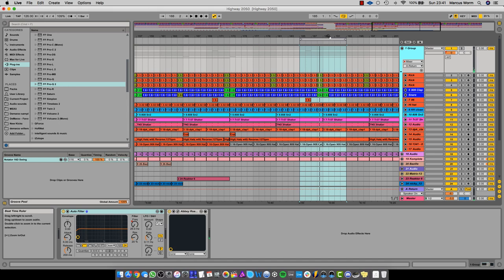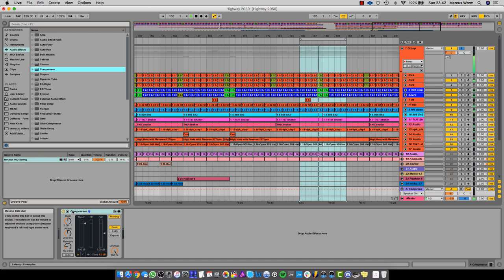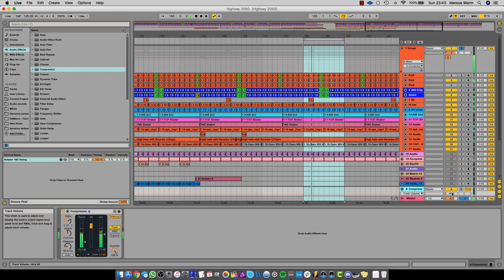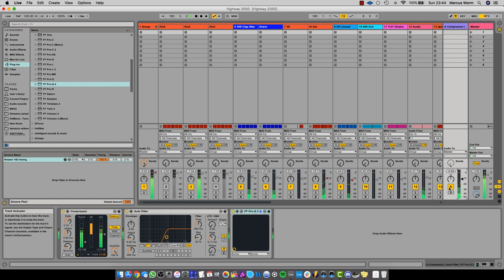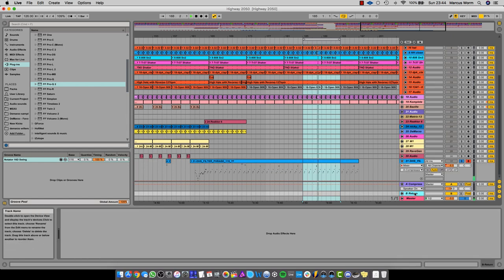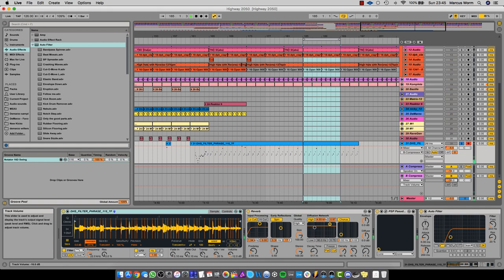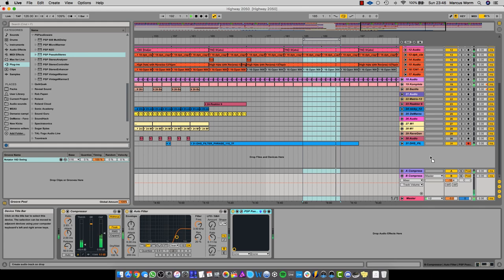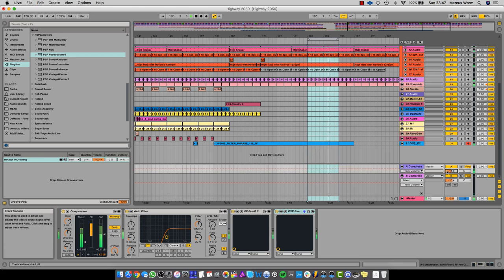Parallel Compression on House Music / DeMarzo EMC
A quick (raw uncut) video I made for my members on Parallel Compression and how to give more life to your tracks.
DeMarzo EMC is a music producer consulting service run by myself - DeMarzo.
It features 1-2-1 coaching, mixdown support, bespoke video tutorials and much more.

If you’re interested in joining an exciting community of talented music producers and DJ’s run on the Discord app then please check out the link below or drop me an email.

Thanks, DeMarzo